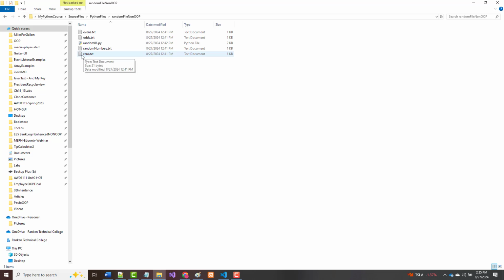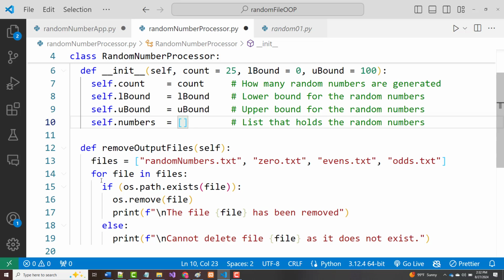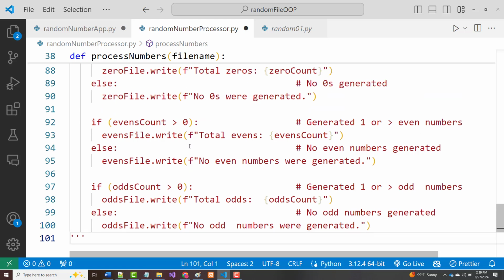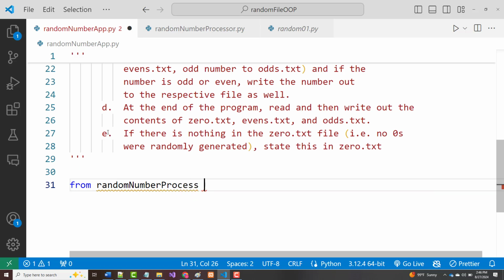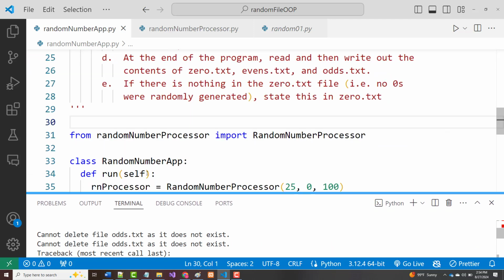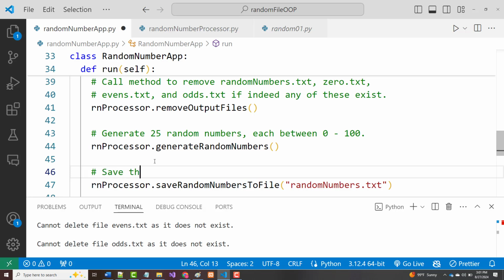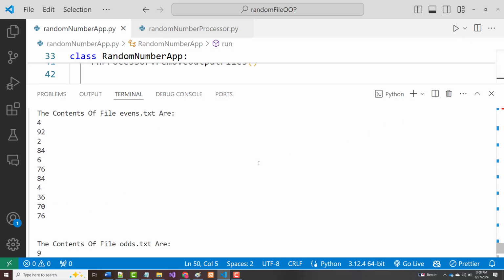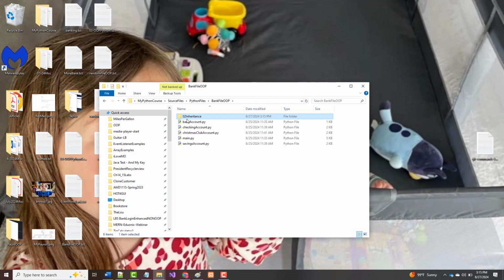TwentySixthVideo Part01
TwentySixth Video in the Jeff Teaches (Python) Programming Series - Files 02a